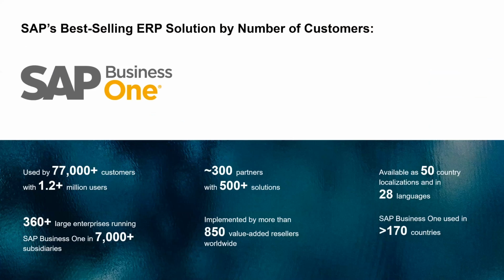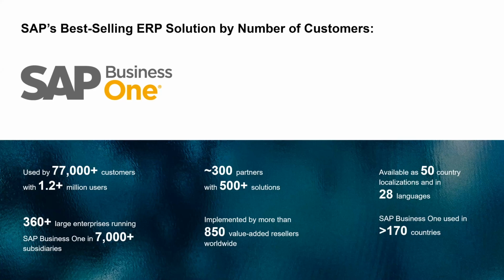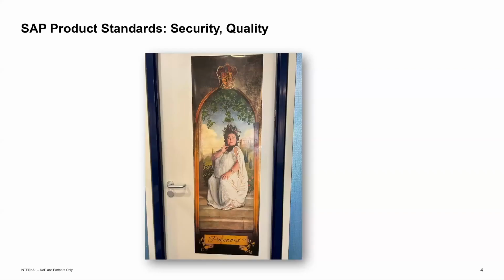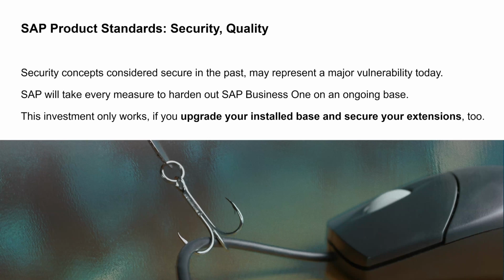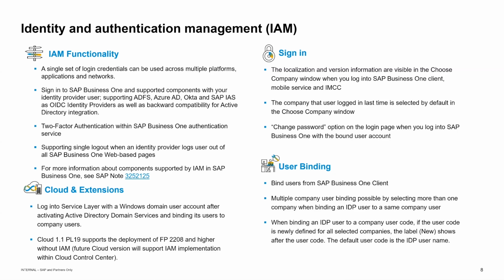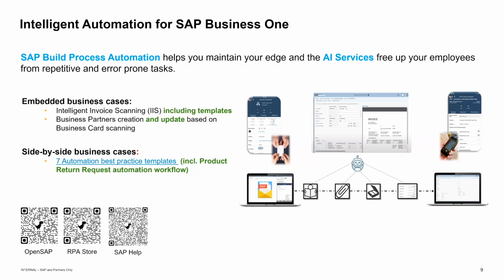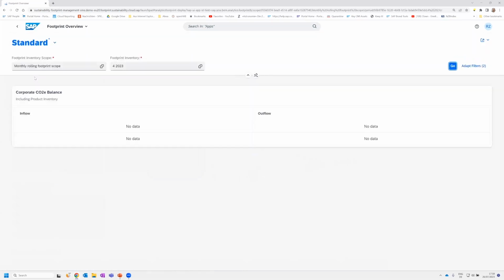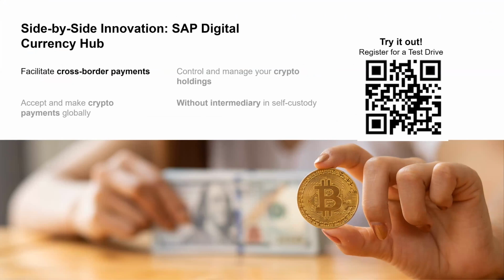What's New With SAP Business One: A Report From the SAP SME Summit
Let's take a look at what's new with SAP Business One. Rainer Zinow will present new features, products standards, identity and authentication management, product footprint management, and more.